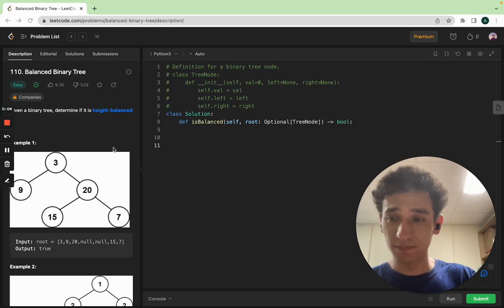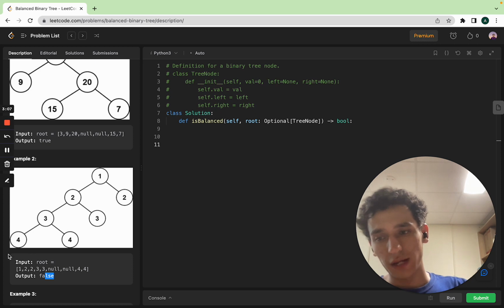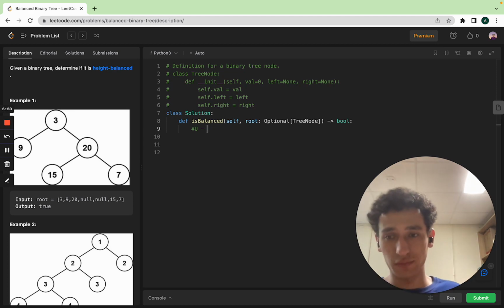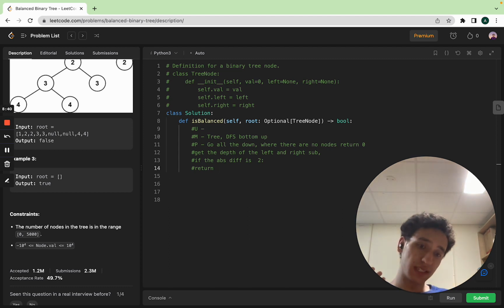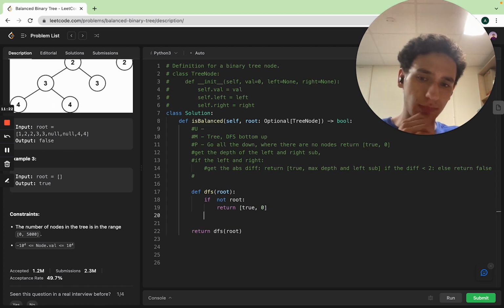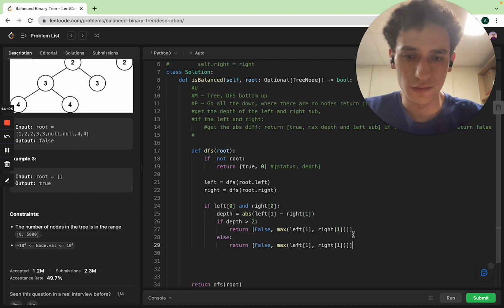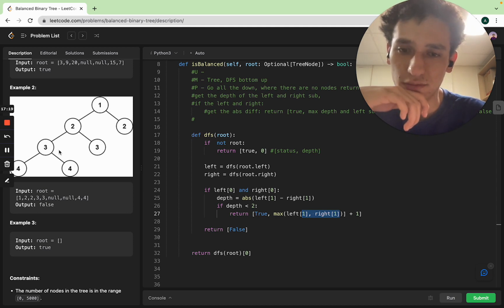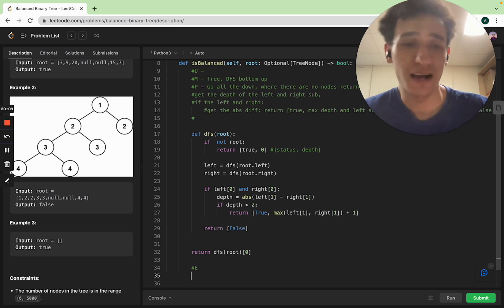Solving the Question Balance Binary Tree 🧐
In this video, I explain how to determine if a binary tree is height balanced. I go through the question, provide examples, and discuss the approach I used to solve it. I also demonstrate the code implementation and explain the time and space complexity. Watch the video to learn more and see the solution in action!

Time Complexity O(N) - N = number of nodes
Space Complexity O(H) - H = height of the tree